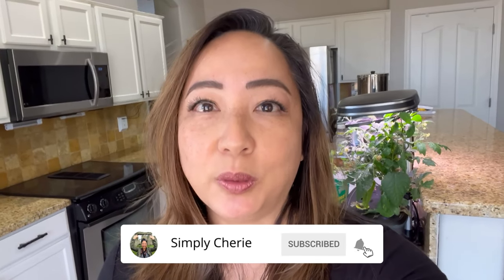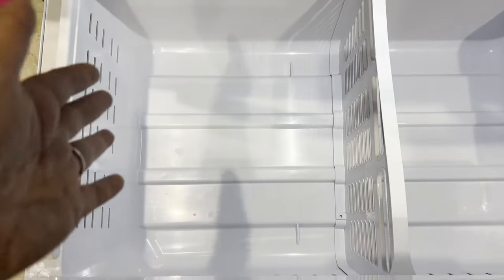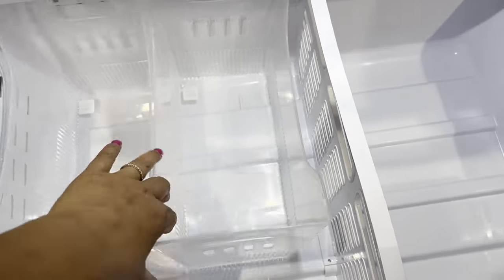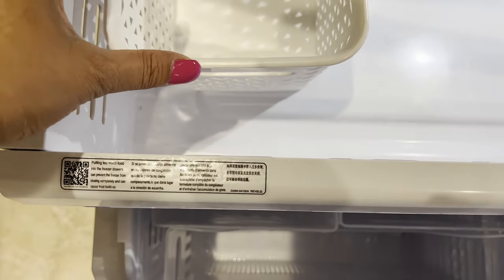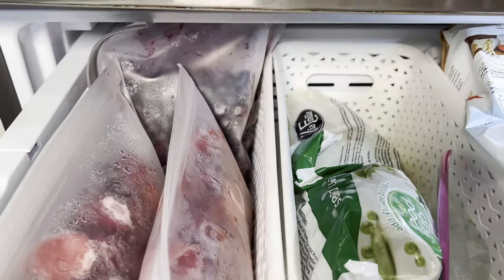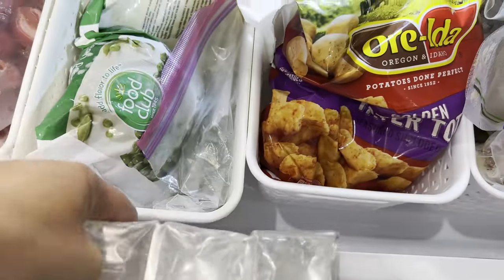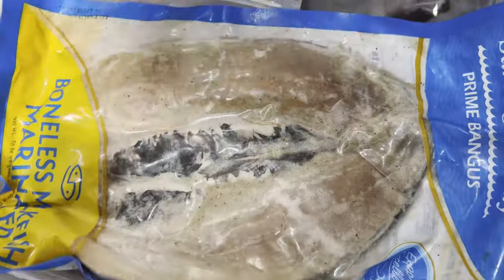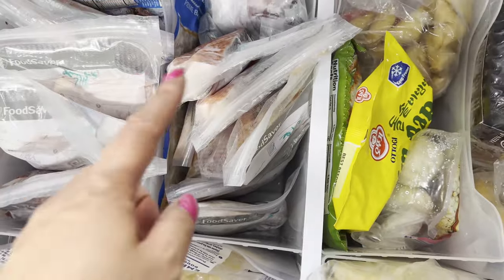Organize Your FREEZER to Use EVERYTHING 🧊 (shorter version)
This is the shorter version of the video I did showing How to Organize Your Freezer.

ORGANIZING - How to Organize Your Freezer

Items in this video:
From Target:
1. Y Weave Basket (white)

From The Container Store:
2. Large Multi-Purpose Bin Translucent
SKU:10045153

3. Small Multi-Purpose Bin Translucent
SKU:10051556

4. Storage Bin (large)
5. Storage Bin (medium)
6. Storage Bin (small)
7. Smaller containers
8. Other Y weave baskets (white)
9. OXO Ice Cube trays (2-pack)
10. Brother PT-M95 Label Maker
11. Label Maker Tape
12. Ice Mat

The Equipment I Use:

1. CANON 70D
2. LIGHTING SET
3. RODE MIC
4. BLUE SNOWBALL CONDENSER MIC
5. PNY 128GB HIGH-SPEED SDXC MEMORY CARD